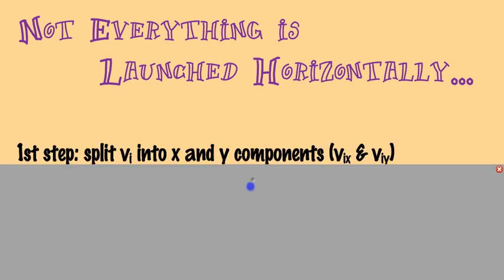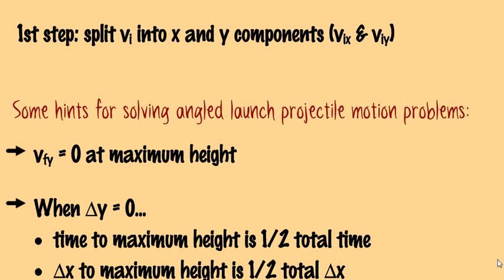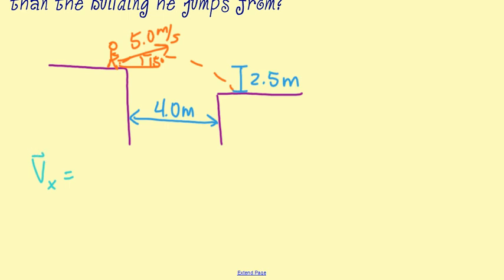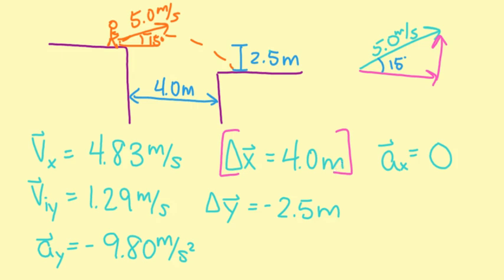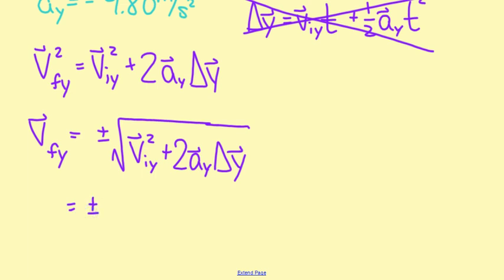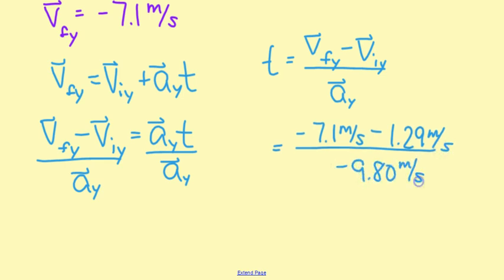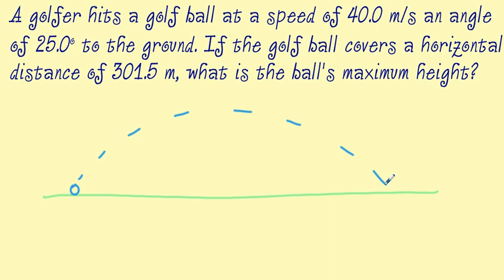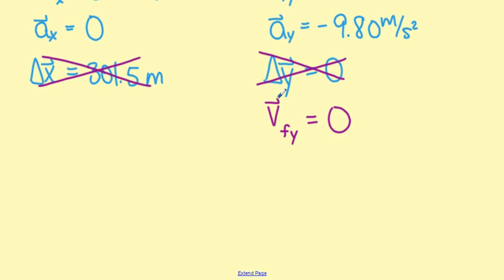Physics - Angled Launch Projectile Motion